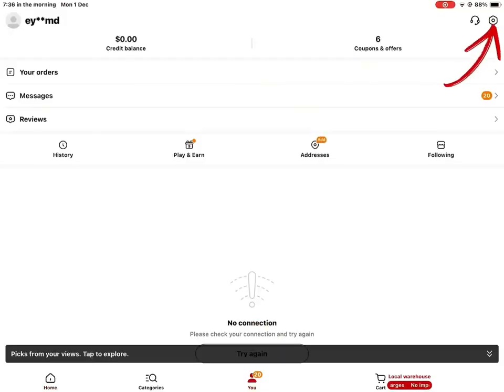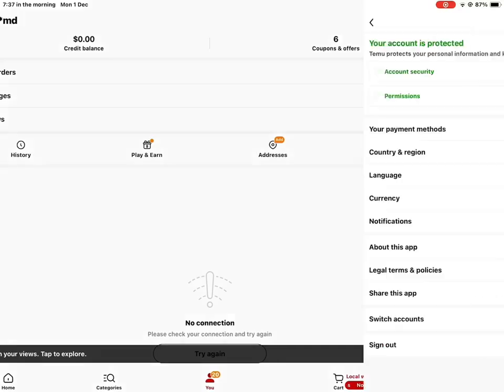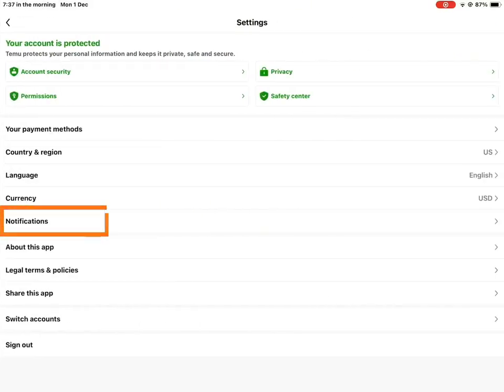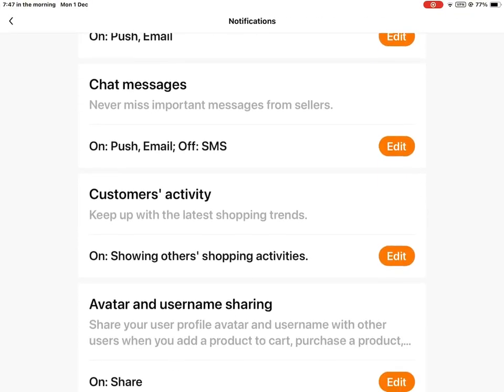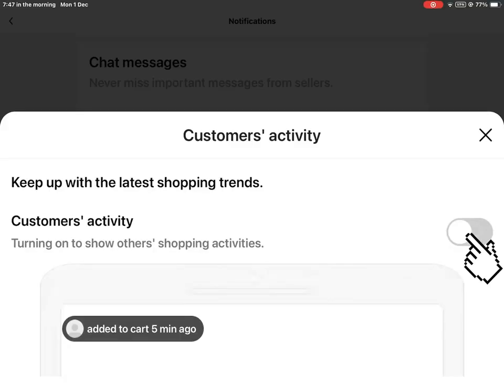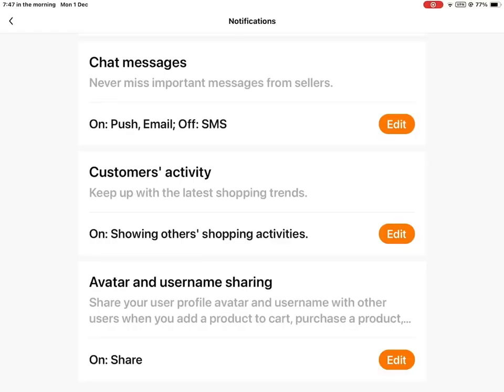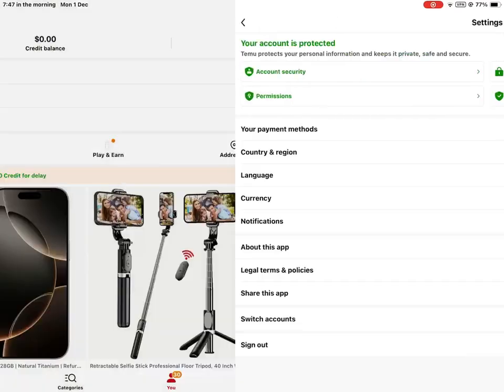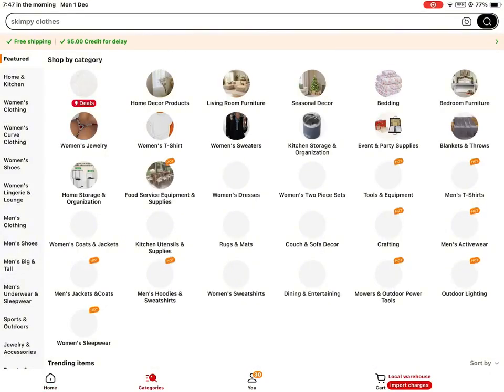How to Enable Customers Activity Notifications on Temu account | easy guide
If you want Temu to notify you about important customer activity — like reviews, interactions, or account-related updates — then this tutorial will show you the exact steps to enable Customer Activity Notifications. 📲⭐ This feature helps you stay informed and connected, especially if you interact with sellers often or manage multiple orders. The guide is simple and beginner-friendly, making sure you understand which types of activity Temu considers “customer activity” and how these alerts help you stay organized. Whether you’re troubleshooting missing notifications or turning this on for the first time, this walkthrough keeps everything clear and efficient.

Steps to Enable Customer Activity Notifications:

1️⃣ Open Temu.
2️⃣ Tap Profile.
3️⃣ Select Settings.
4️⃣ Tap Notifications.
5️⃣ Choose Push Notifications or Email Notifications (your choice).
6️⃣ Find Customer Activity.
7️⃣ Turn the toggle ON.
8️⃣ Check your device settings to ensure notifications are allowed.